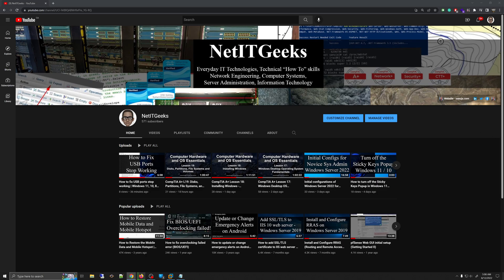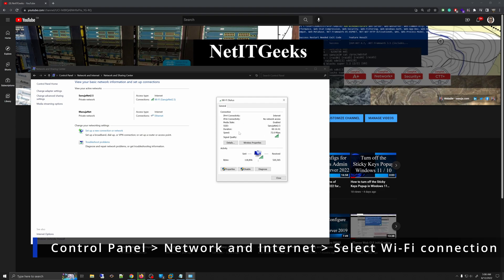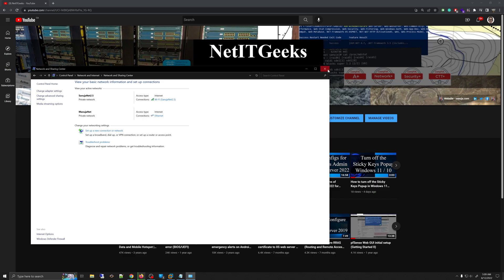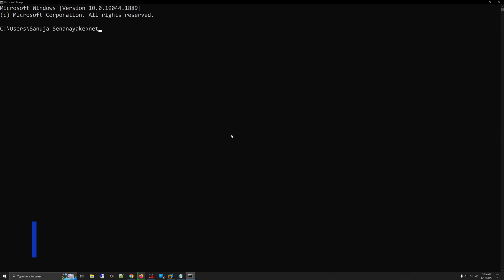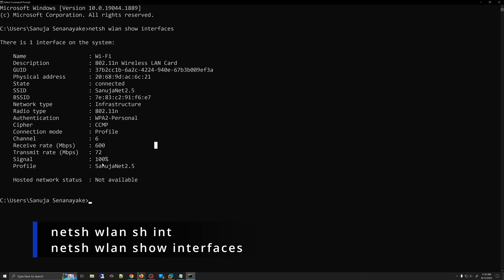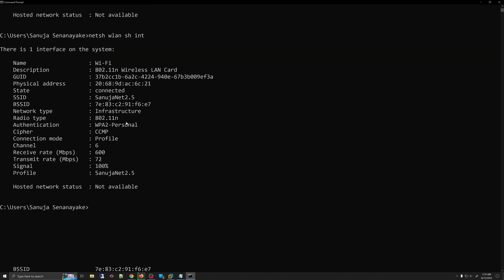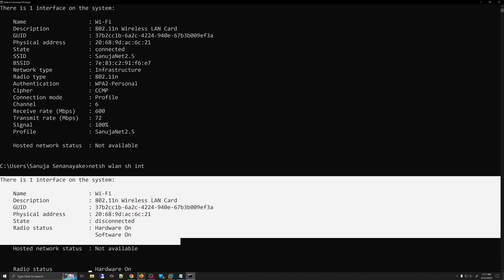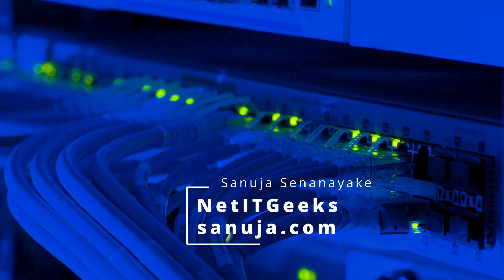How to check Wi-Fi Signal Strength and other Parameters in Windows desktop PCs and servers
If you are experiencing a slow internet connection or intermittent network connectivity even when you are connected to the Wi-Fi (wireless) network, there are some built-in tools in Windows you can use to check the connection. These features can be found in Windows 11, Windows 10, Windows 8, and Windows 7. While servers typically do not have direct Wi-Fi connections, these same tools will be available/enabled, if there is a Wi-Fi network interface on a server running Windows Server OS versions. This is useful especially in enterprise and business environments because you may not be able to download third-party applications.

CMD command:
netsh wlan show interfaces

Co-producer and technical advisor:
Manuja Senanayake